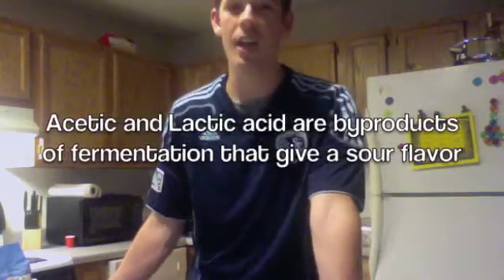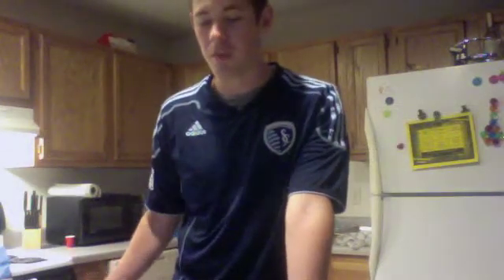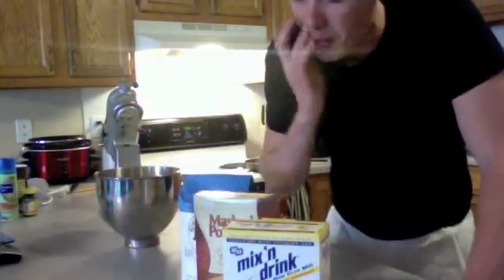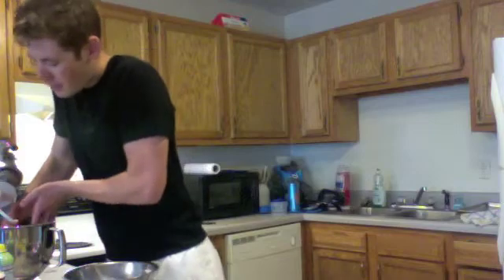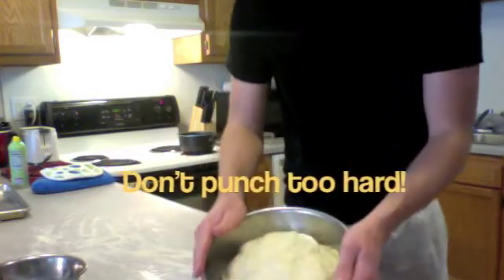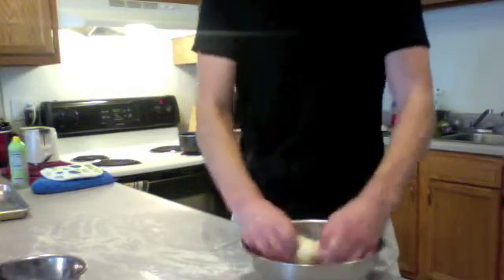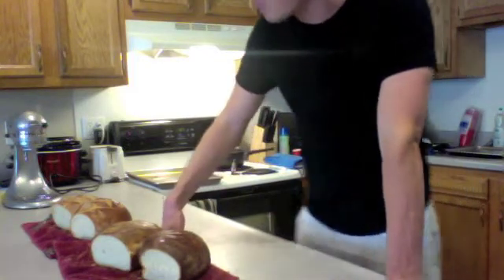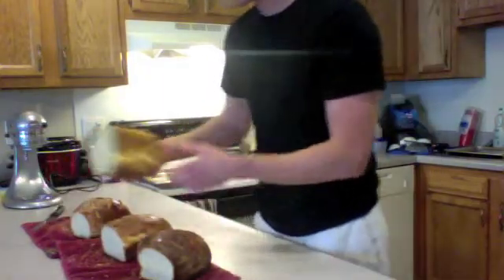Making Bread Using a Poolish Preferment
This is an experiment I conducted for my kitchen chemistry class to determine the difference in a loaf made with a preferment vs a loaf without. This is my first video I've ever made so I hope you enjoy it!